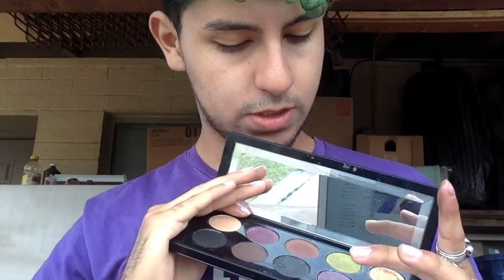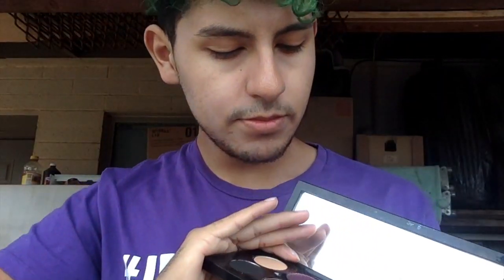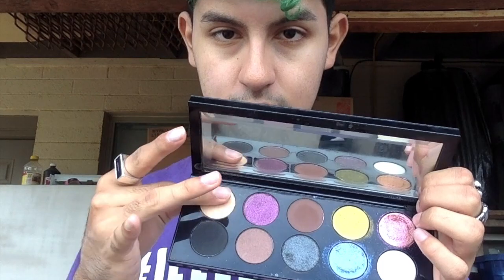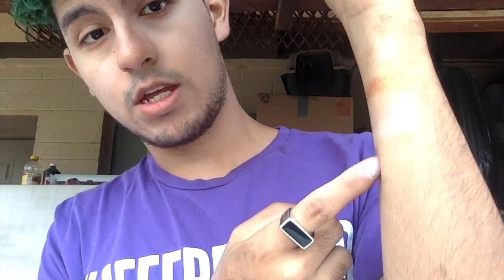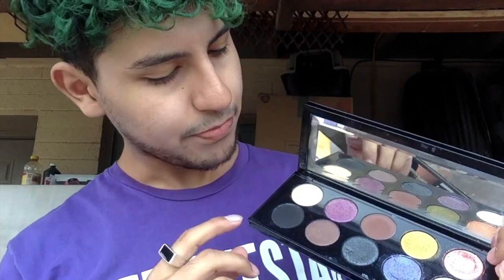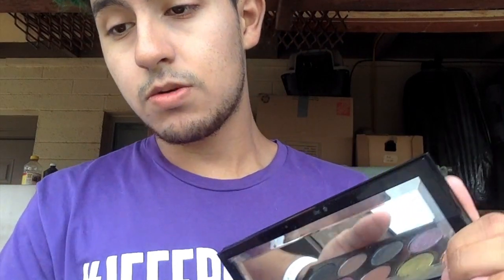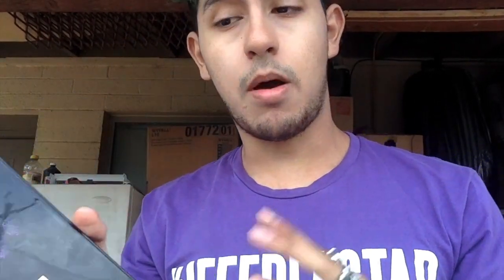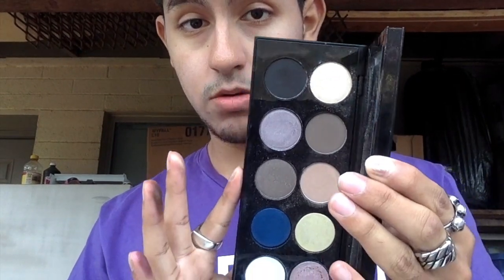Top 5 best shades from Mothership III Eyeshadow Palette - Subversive by Pat McGrath Labs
Hopefully, you found this video beneficial.

xoxo Eric